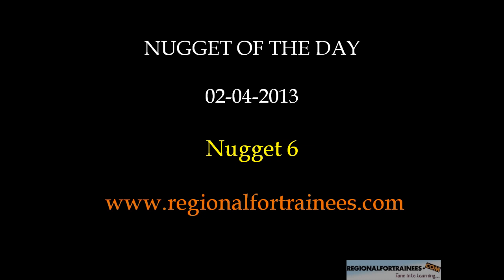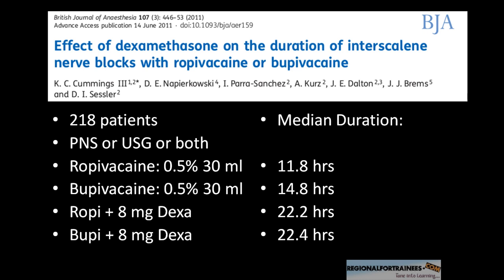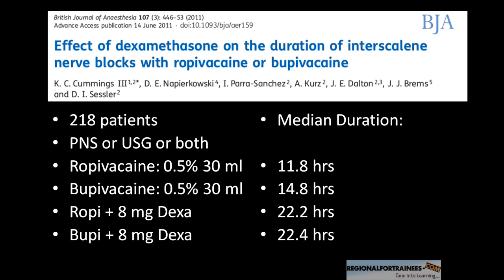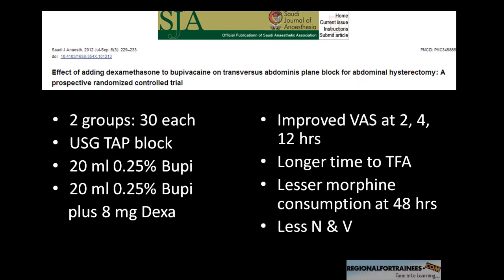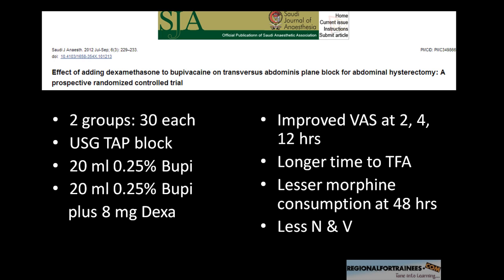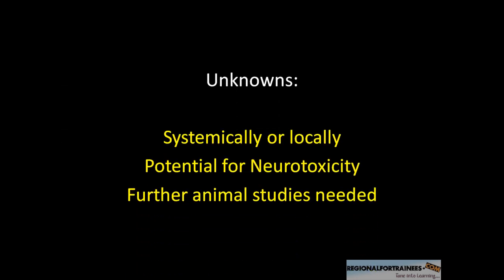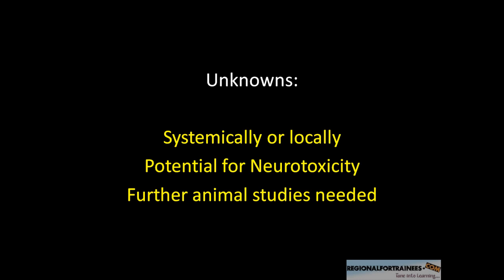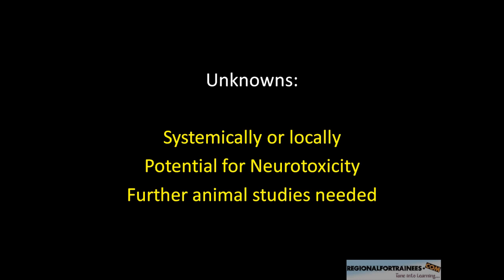Nugget 6: Adjuvant - Dexamethasone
From now on we will bring you a 'Nugget of the day' every alternate day. This nugget will focus on facts, some of them familiar and some of them unfamiliar to you; allowing you to discover something new all the time.

This week in Nugget 6, we discuss on addition of dexamethasone to local anaesthetics.